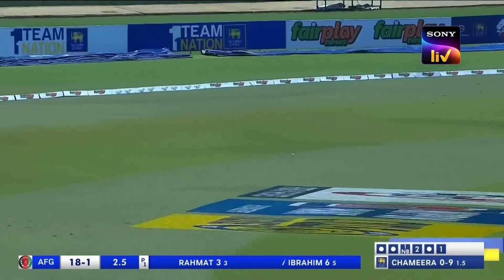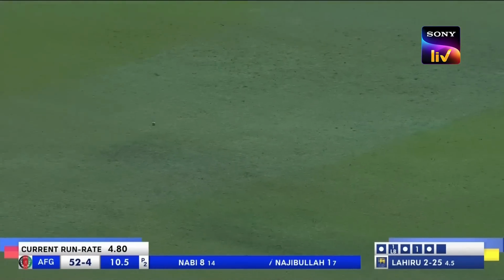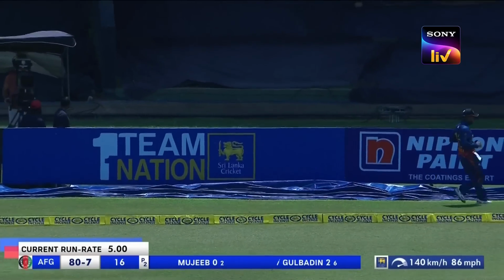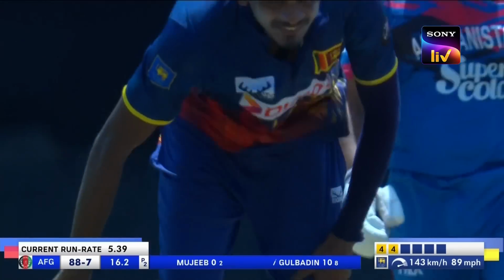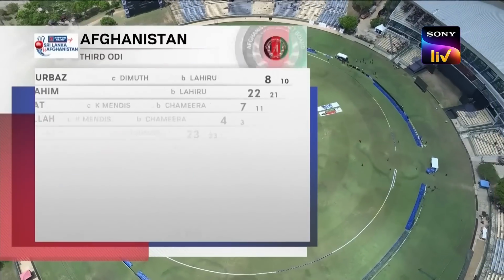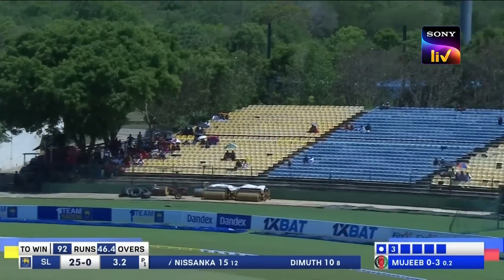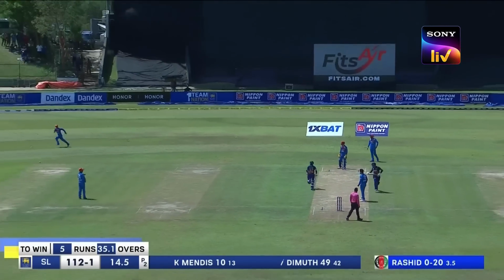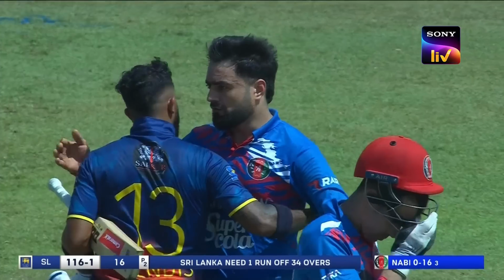3rd ODI | Highlights | Afghanistan Tour Of Sri Lanka | 7th June 2023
Sri Lanka beat Afghanistan in the 3rd ODI at the Mahinda Rajapaksa International Stadium. The visitors set a target of 116 runs in 22.2 overs and lost all wickets. Sri Lanka triumphed over the Afghans by chasing the target in 16 overs at the loss of 1 wicket. Sri Lanka sealed the series 2 - 1.

or click on the below links to download the Sony LIV app